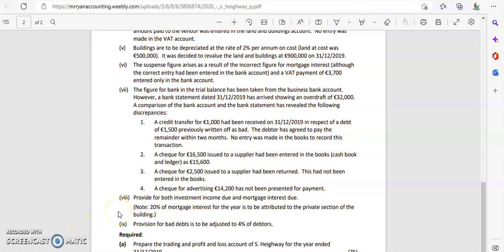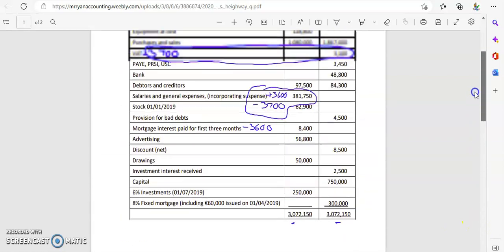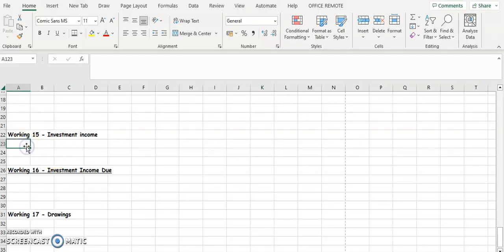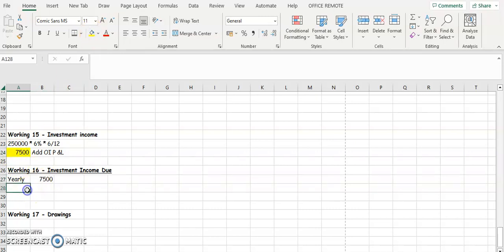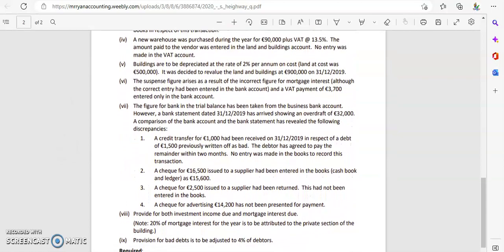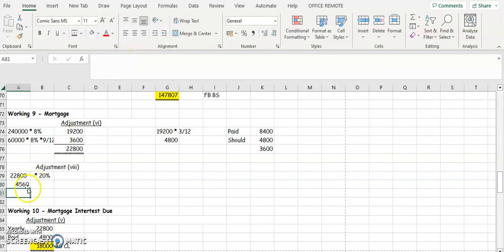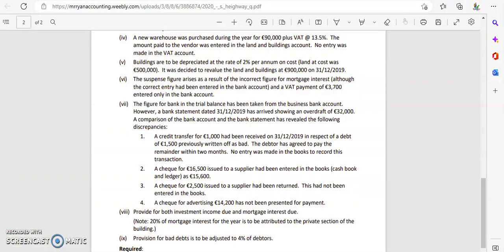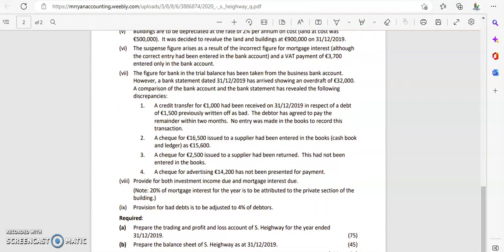2020 - S. Heighway - Adjustment (viii) - Investment Income Due and Mortgage Interest Due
2020 - S. Heighway - Adjustment (viii) - Investment Income Due and Mortgage Interest Due